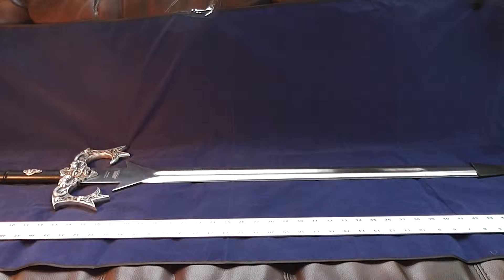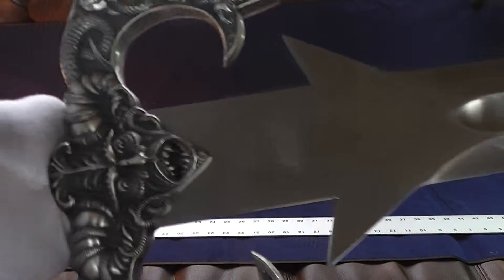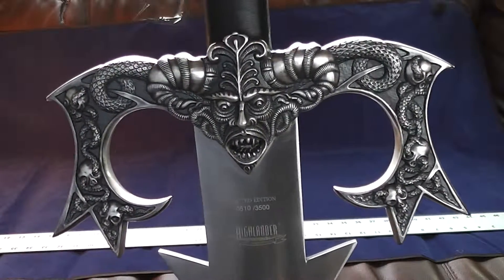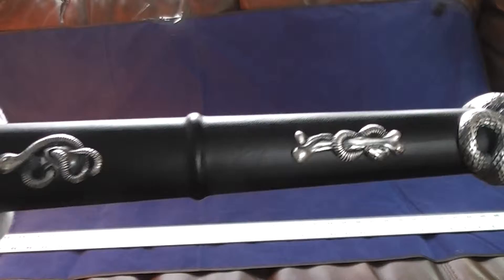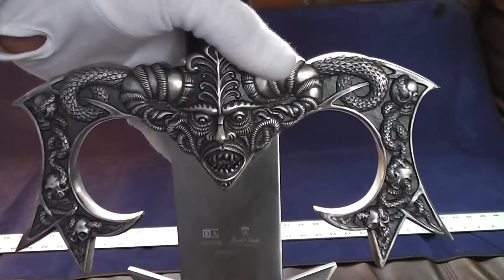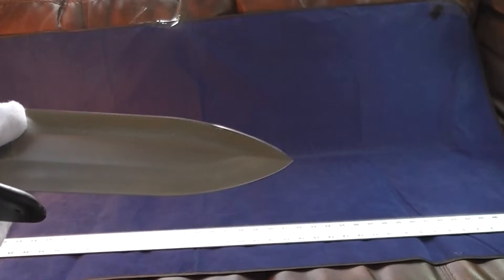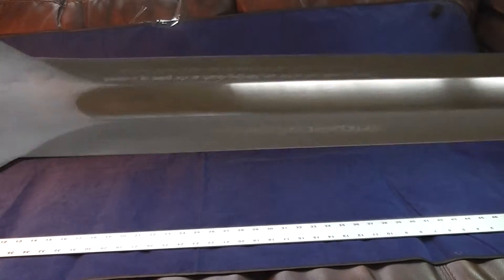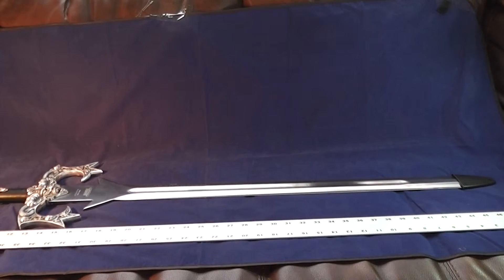For Sale Highlander 20th Anniversary Kronos Horseman Sword NIB Marto Spain MDAH6025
Selling Highlander 20th Anniversary Kronos Horseman Sword NIB Marto-Toldeo Spain Spanish Horsemen Sword. I will respond.  Free USA shipping or Local pickup in Escondido, CA zip - 92029.